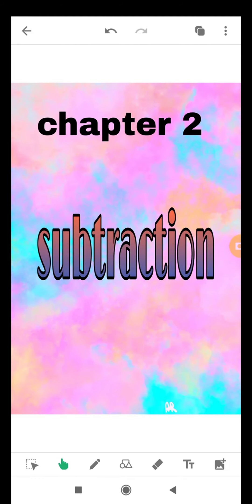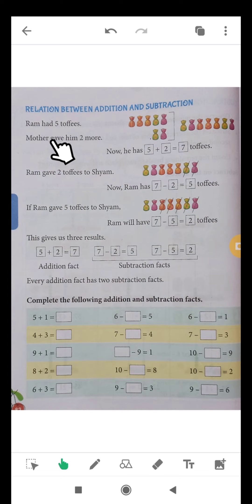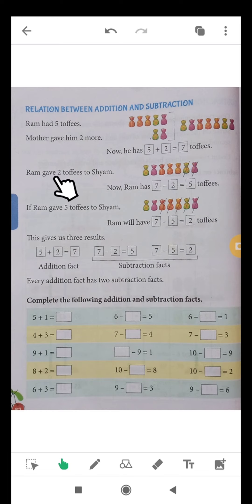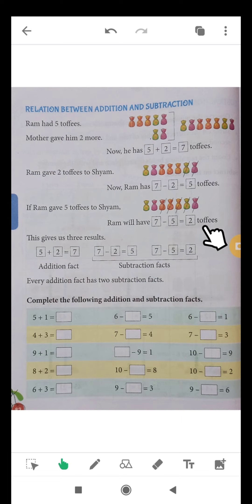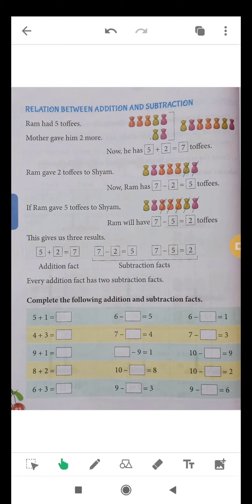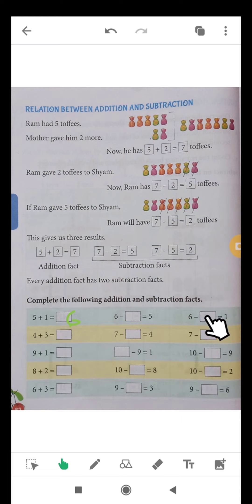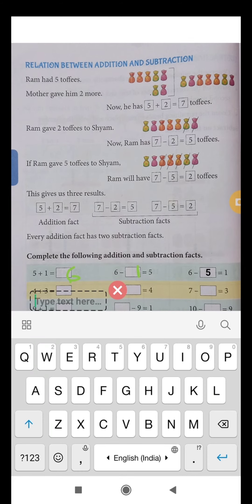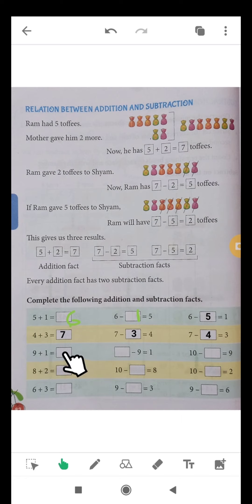CBSE CLASS 1 MATHEMATICS/SIMPLE SUBTRACTION